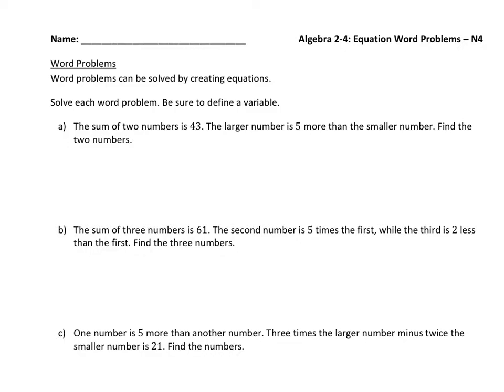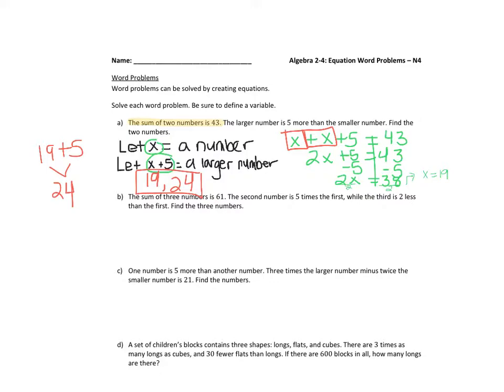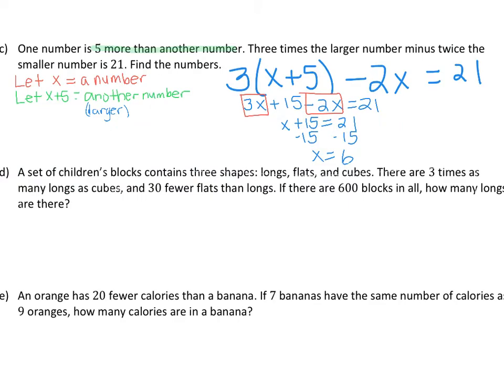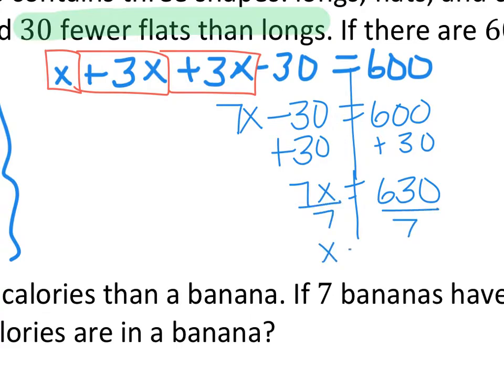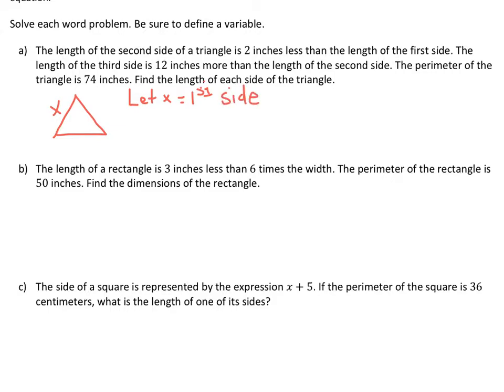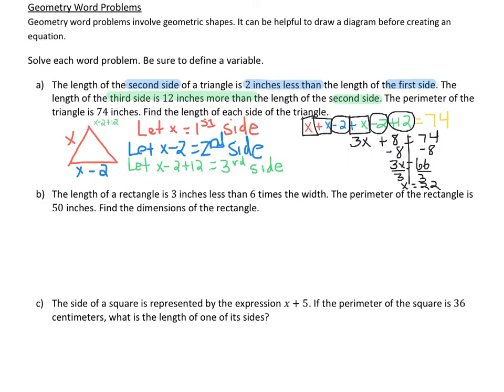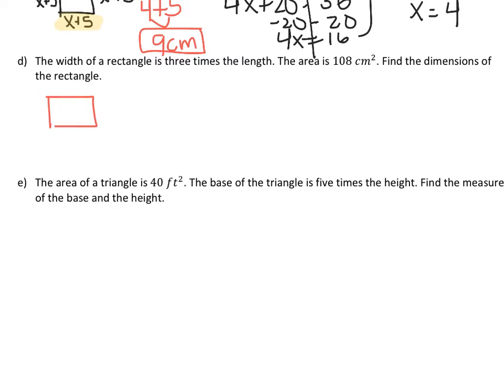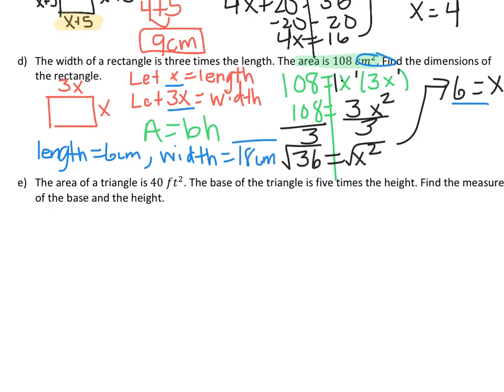Algebra 2-4: Equation Word Problems